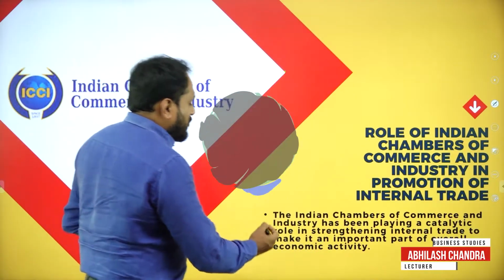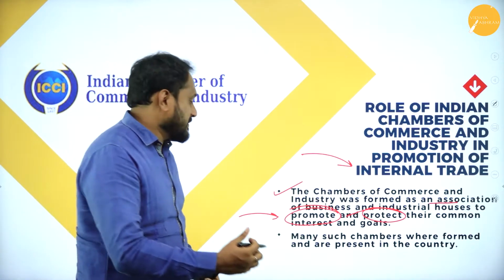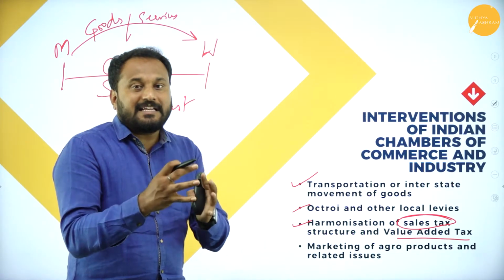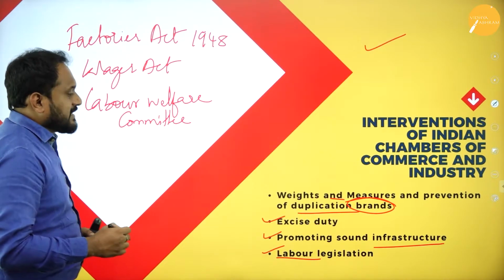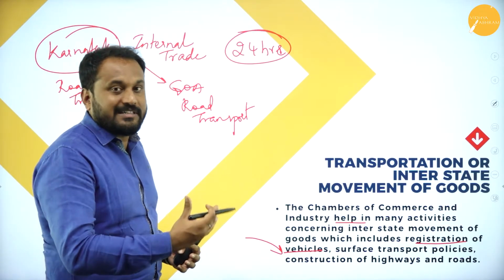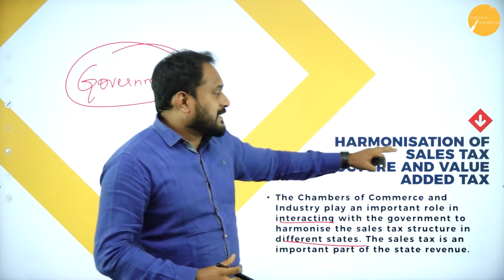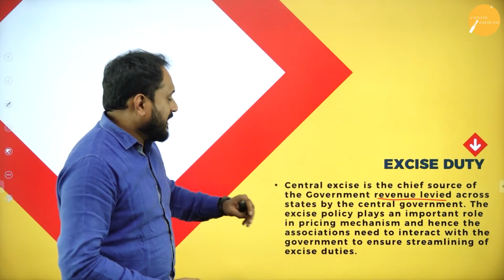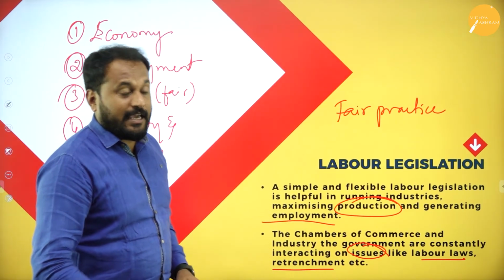DAY 105 | BUSINESS STUDIES | I PUC | INTERNAL TRADE | L14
Class : I PUC
Stream : COMMERCE
Subject : BUSINESS STUDIES
Chapter Name : INTERNAL TRADE
Lecture: 14